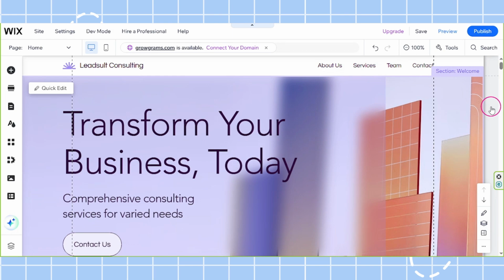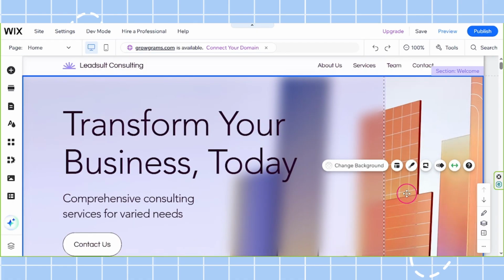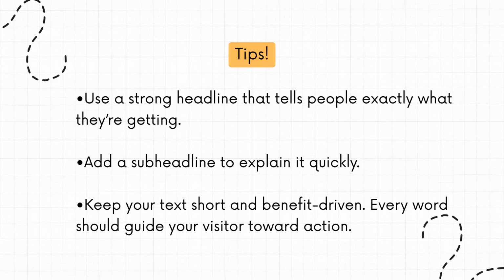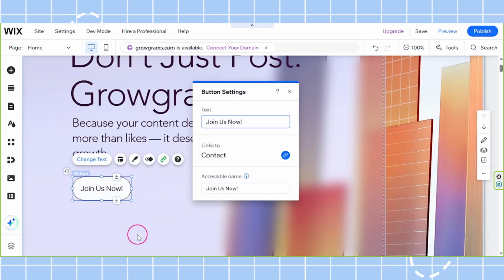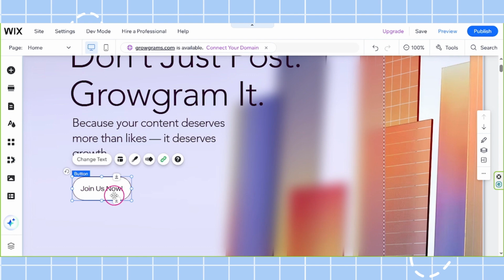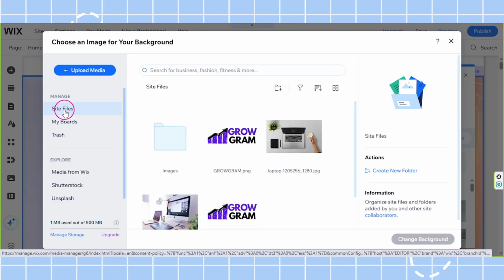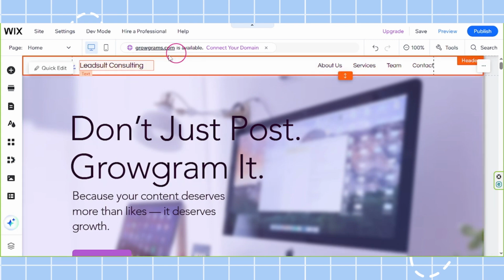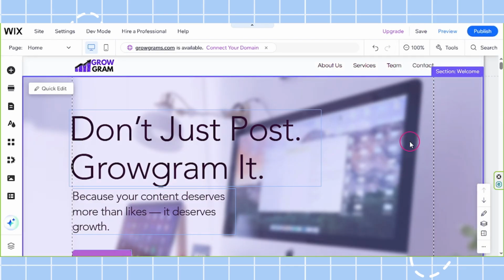Wix Landing Page - Creating Your Hero Section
In this Wix tutorial, we’ll show you how to design a high-impact hero section that instantly captures attention and communicates your message clearly. Whether you're building a landing page for your business, portfolio, or brand, this is the section that sets the tone for your entire site.